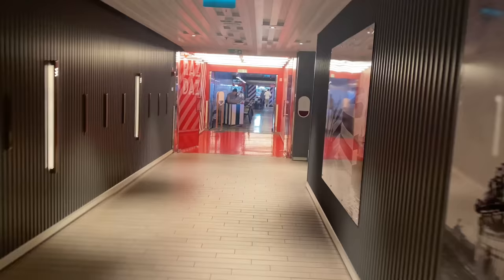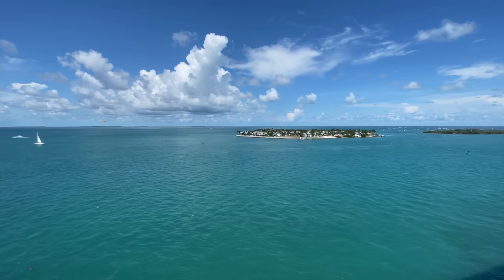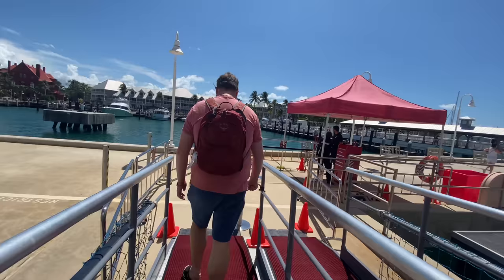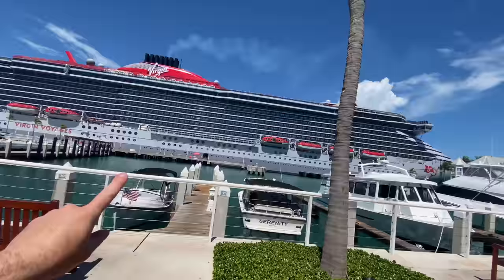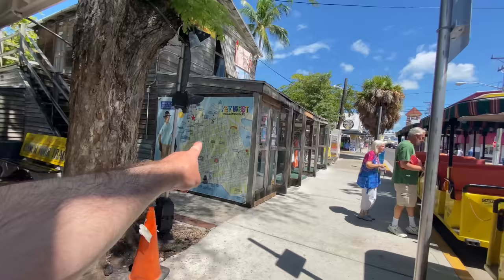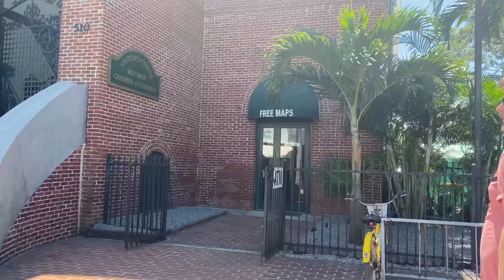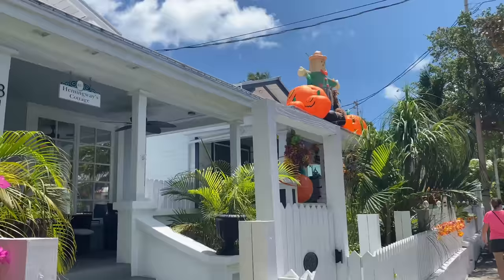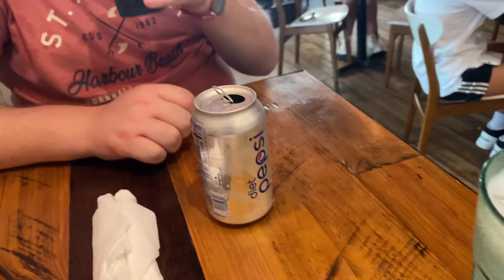RAZZLE DAZZLE Breakfast! & Key West ESSENTIAL Tip! VIRGIN VOYAGES CRUISE - SCARLET LADY DAY 2 - pt1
RAZZLE DAZZLE Breakfast! & KEY WEST Essential Tip! VIRGIN VOYAGES - SCARLET LADY - DAY 2 - PART 1

In this Vlog we are excited to bring you our very first EVER travel series!

In todays episode we continue our journey aboard Virgin Voyages The Scarlet Lady!
Today is a port day!
We have breakfast in the vegetarian / vegan foreword restaurant Razzle Dazzle and then hop ashore to explore Key West.
Here we find out one crucial thing we forgot!

In the next vlog we enjoy dinner at Extra Virgin and the infamous Scarlet Night!

Shop Our Vlog...

You'll get £15!
We get £15!
(When you checkout from your first purchase.)

Hi, you’ve been invited to experience cooking with HelloFresh.
To get started, claim this £42 discount.

Enjoyed our vlogs? Tip Us A Coffee…

Would you like us to Vlog at your attraction, hotel, cruise or restaurant?

Grab yourself your favourite drink, sit back and enjoy a small slice of our very British life!